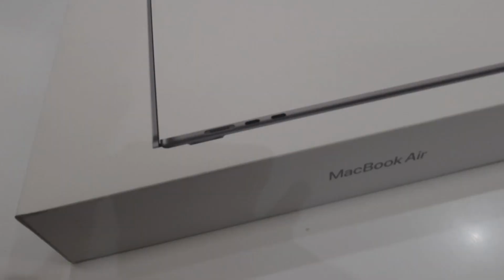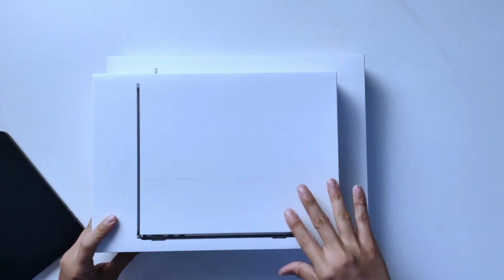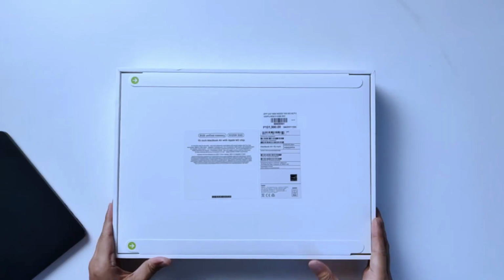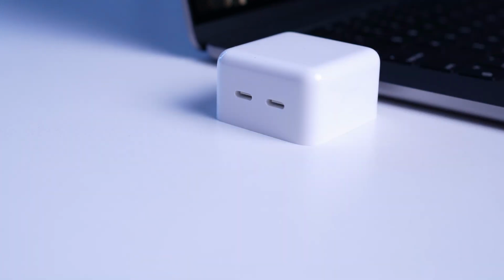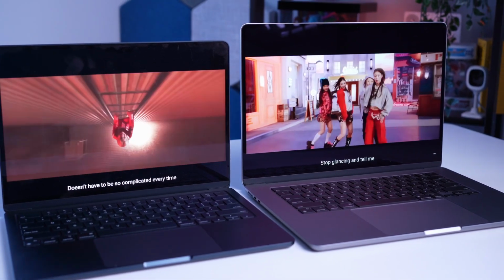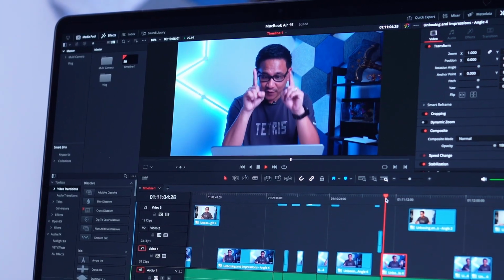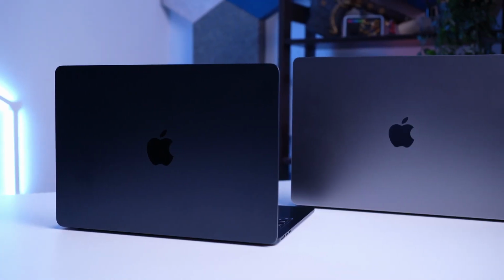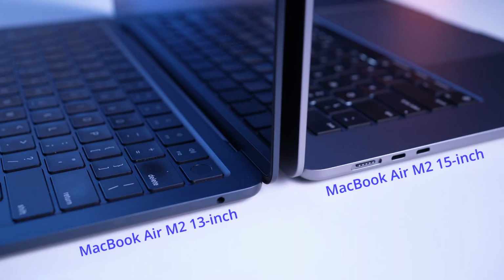VLOG S0304: Picking up the MacBook Air M2 15-inch at Beyond the Box | Size Matters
The MacBook Air M2 13-inch is a good choice, but the 15-inch is so much better in many aspects!

I picked up the MacBook Air M2 15-inch at Beyond the Box NOMO Lifestyle Mall. In this video, pag-usapan natin kung bakit upgrade pa rin 'to from 13-inch variant. Yes, SIZE MATTERS, but this laptop still has so much more to offer.

Available at Beyond the Box:
256GB
SRP: P89,990.00
cash/straight payment: P82,990.00
Available in Space Grey, Silver, Starlight, Midnight

512GB
SRP: P101,990.00
cash/straight payment: P94,990.00

Stay safe online by protecting yourself from deceptive traps. To ensure a secure and authentic online shopping experience, it's crucial to stay vigilant and only engage with Beyond the Box's verified page. Avoid scams by following them on their official social media pages and online channels.

Chapters:
00:00 - Trip to Nomo
00:51 - At Beyond the Box
02:03 - Heading back to the Studio
02:40 - Why I picked one up?
05:22 - Unboxing
09:57 - Insight #1
11:42 - Insight #2
13:00 - Insight #3
15:06 - First Impressions
17:33 - Get it at Beyond the Box